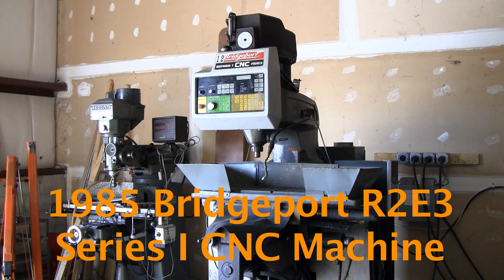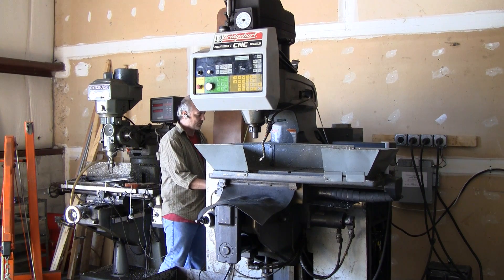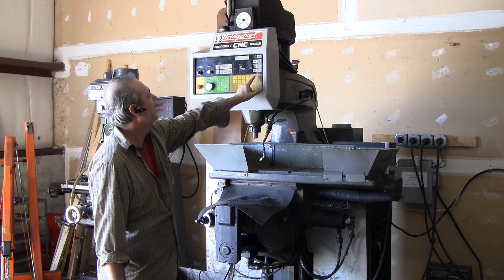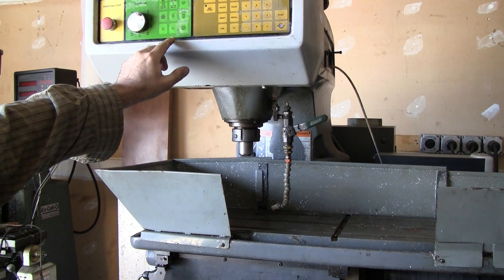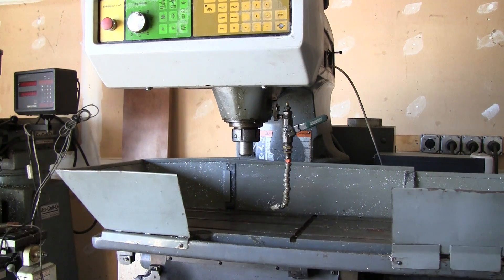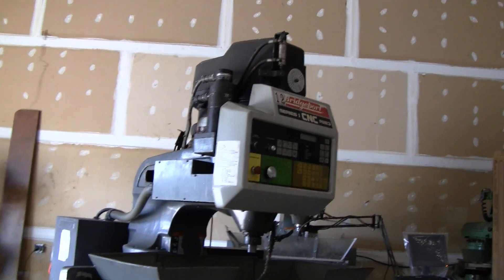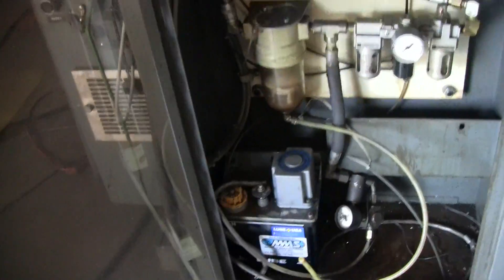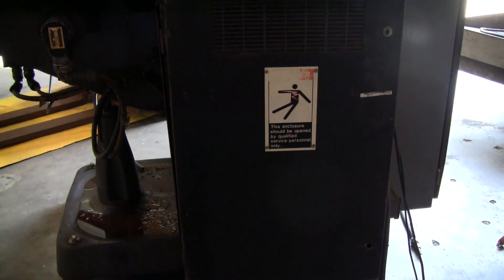Bridgeport CNC Milling Machine